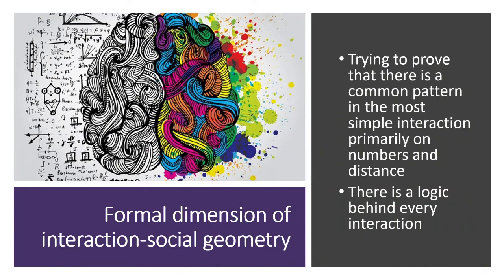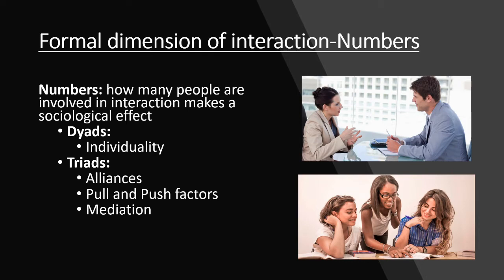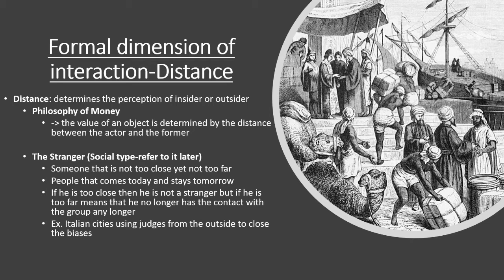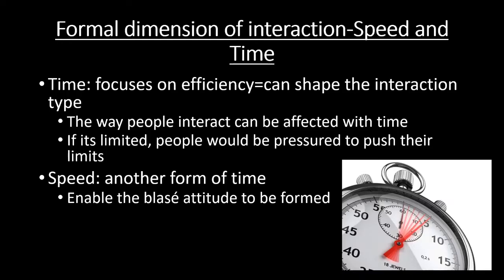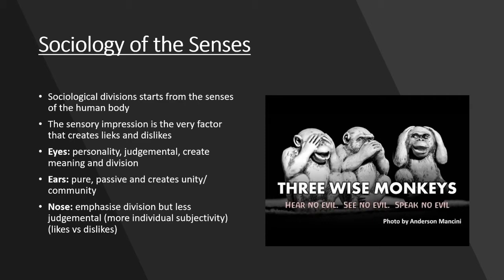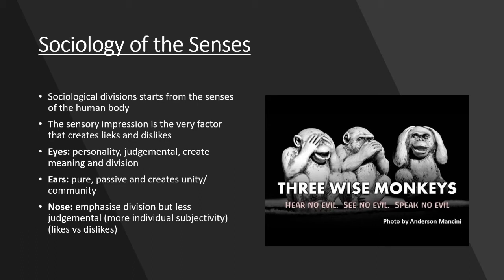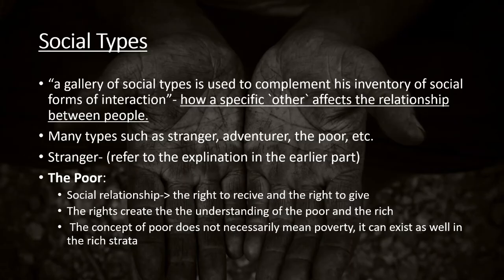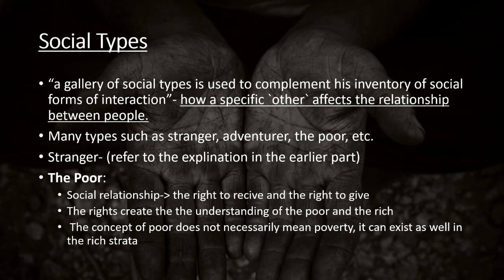Georg Simmel-Forms of ‘Sociation’, Sociology of Senses and Social Types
This Episode will be explaining about the different forms of formal Sociations, sociology of sense and social types.